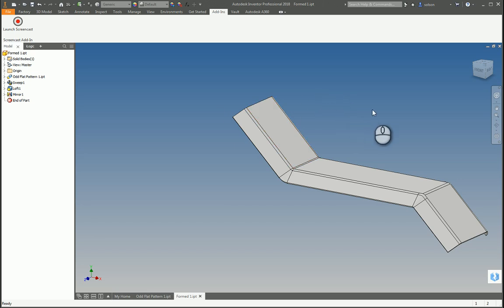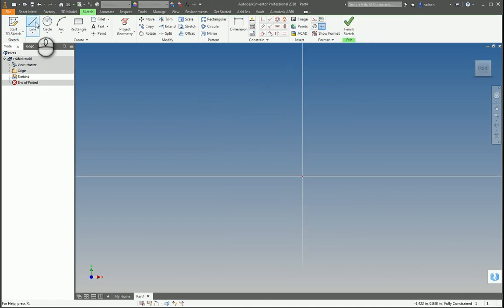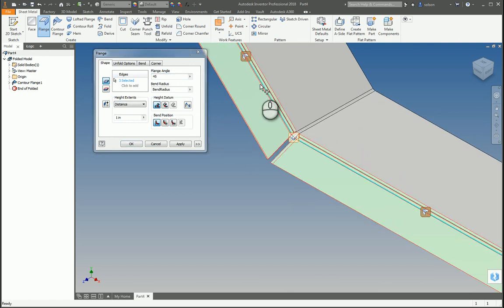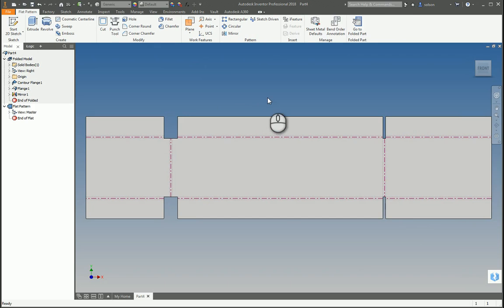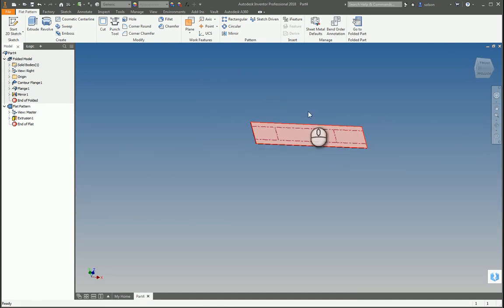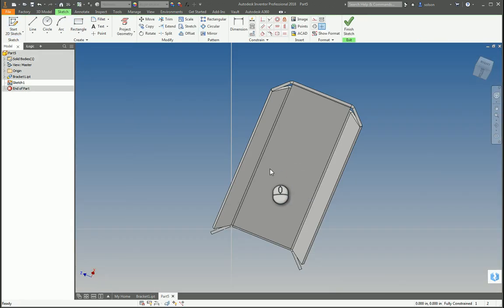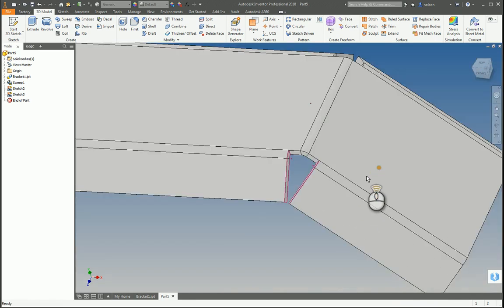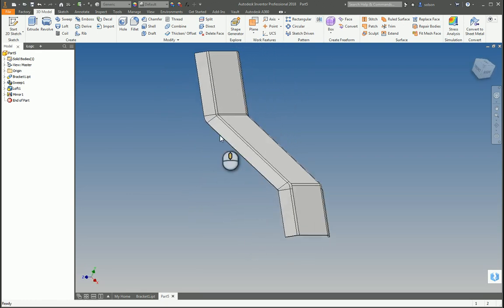Inventor: Odd Flat Pattern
This video looks at an Inventor model that would not flatten.  This workflow demonstrate a way to create the model, and get an accurate flat pattern.